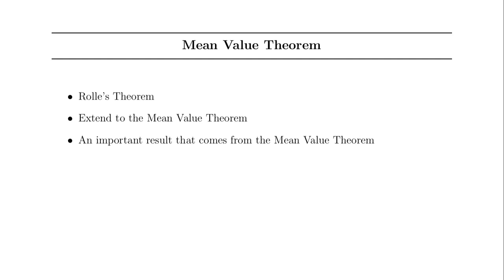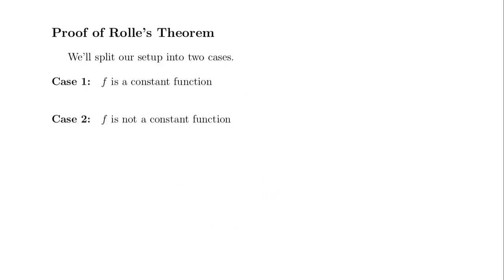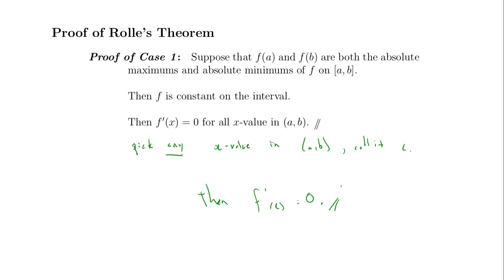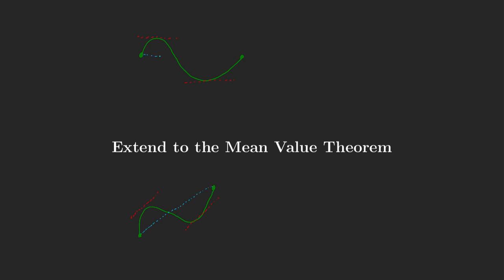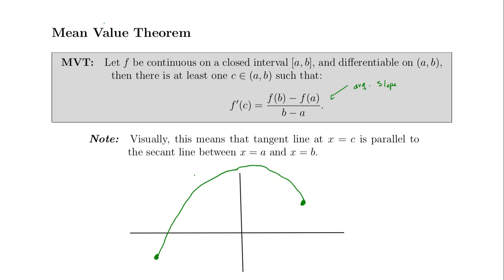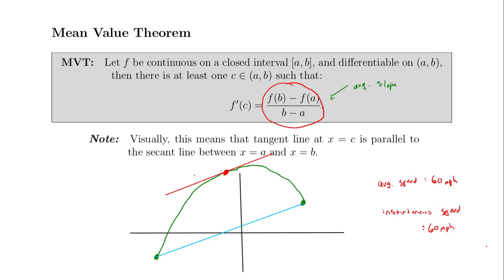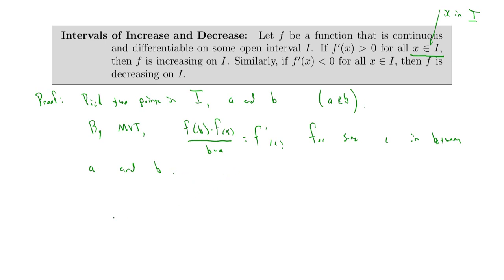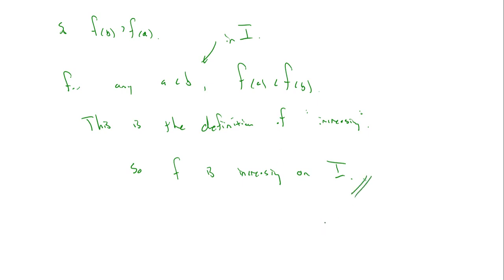Mean Value Theorem